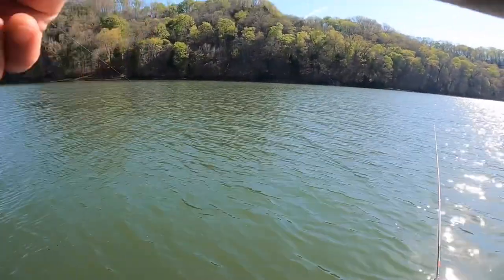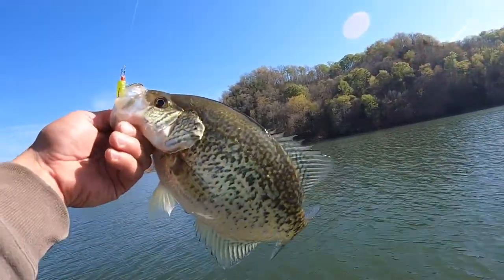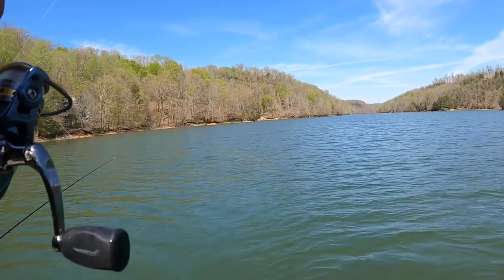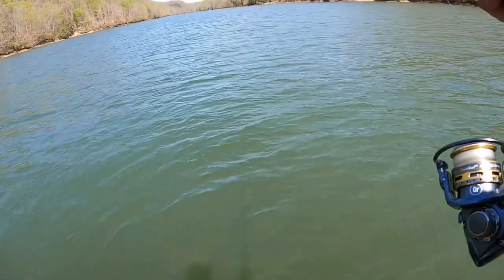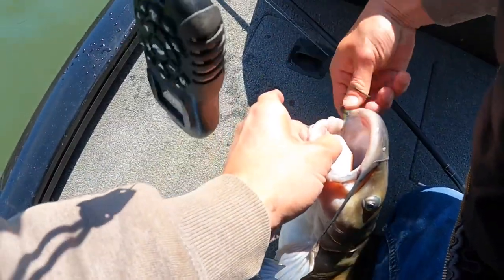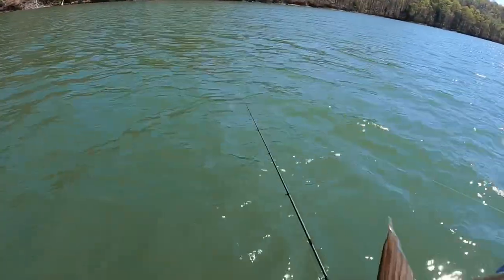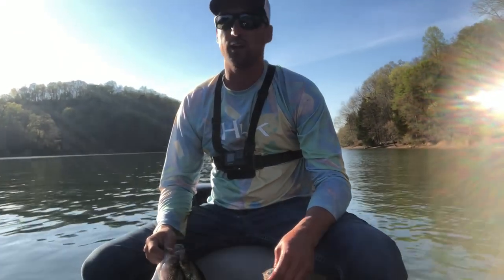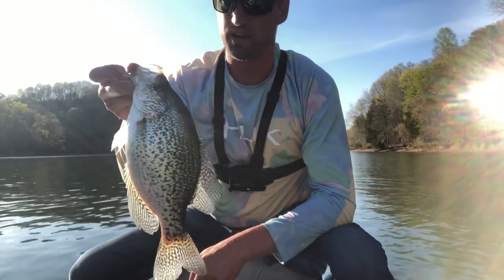Dale Hollow lake spring crappie fishing with long line technique and bobber fishing on Kentucky side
Dale hollow lake crappie fishing on kentucky side in fannys creek